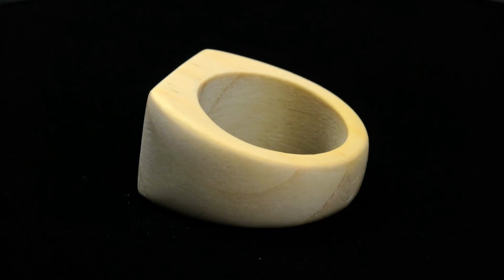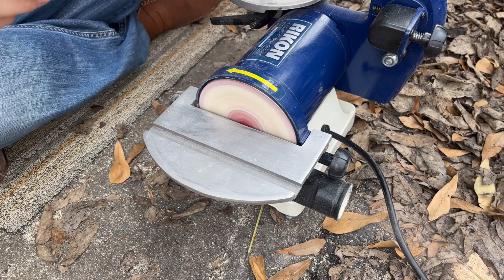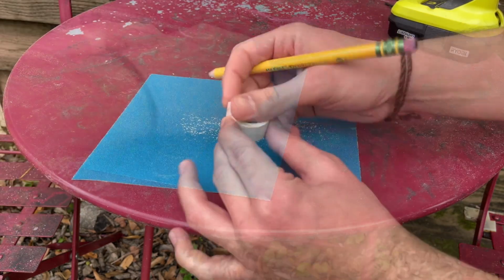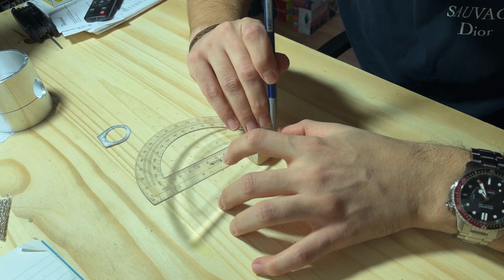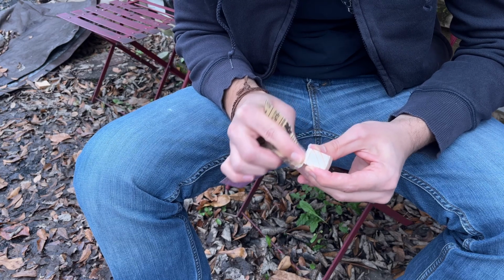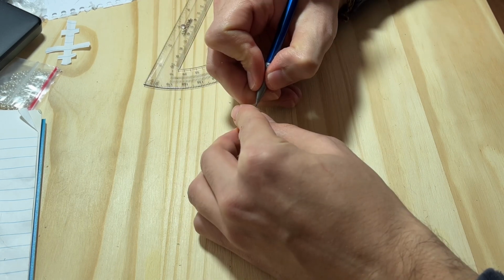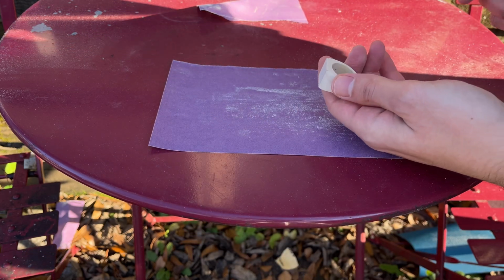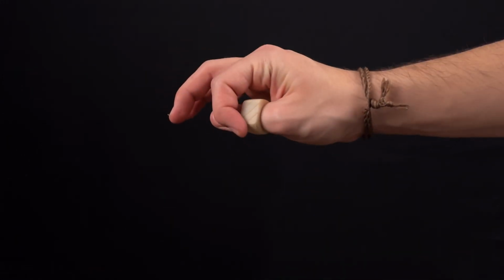How I Made a Wooden DIY Signet Ring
In this video I am making a wooden signet ring using a few basic tools.

Evening Song by Headlund
Pacific Crossing by Aias Conor
Sweetling by Headlund